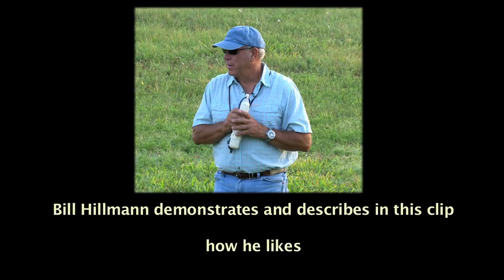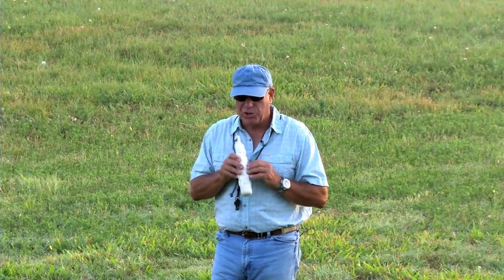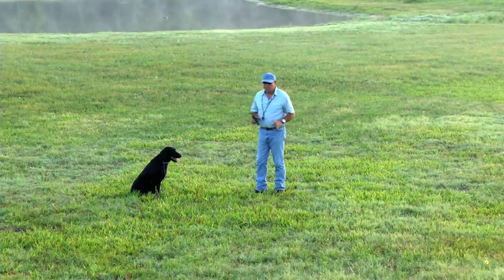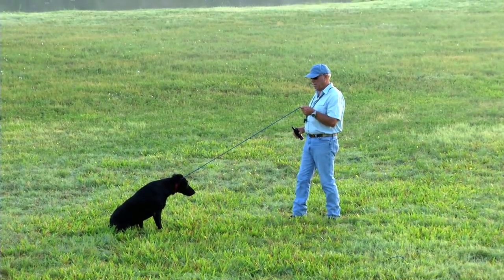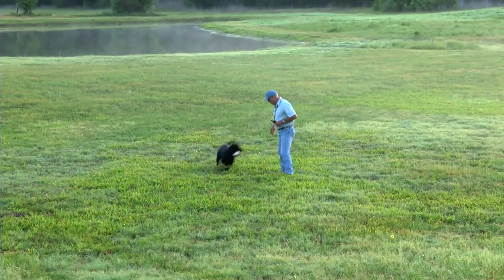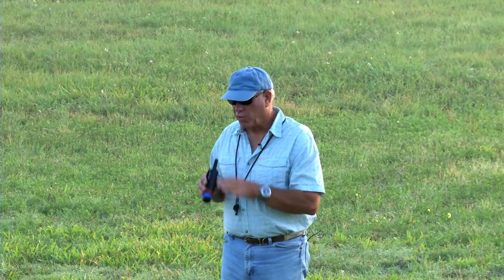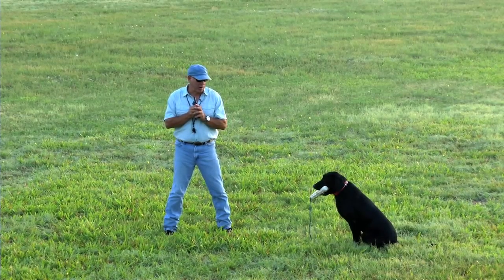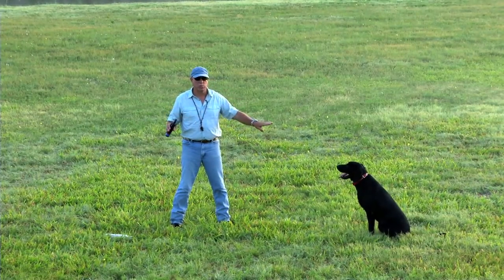How to Steady a Working Retriever . . . Labs, Goldens, Chessies etc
Steadying/Steadiness for a labrador retriever, a golden retriever, a hunting dog, gun dog, or duck dog using the electric collar with an extremely gentle approach.